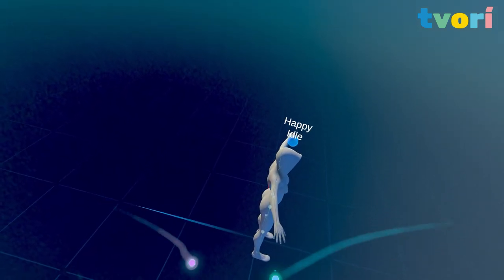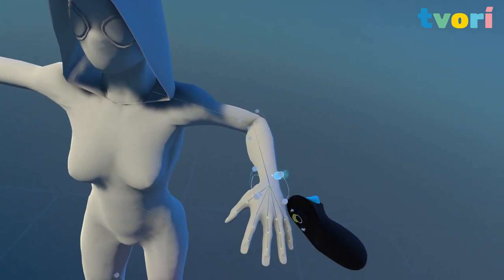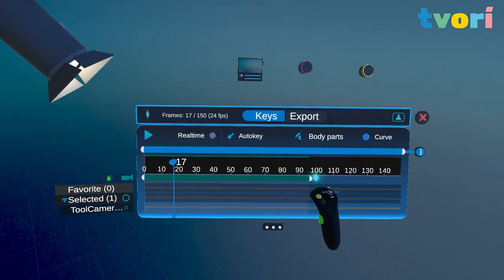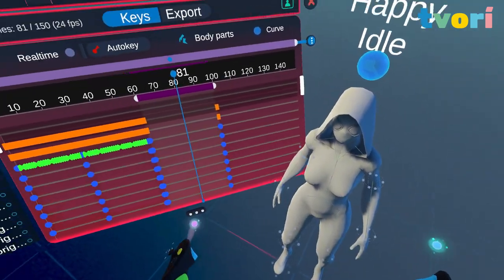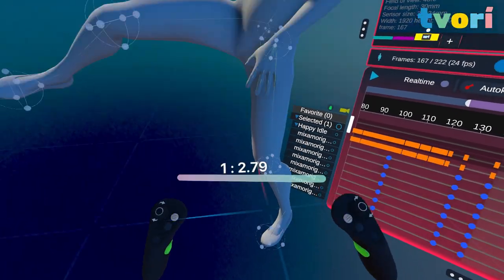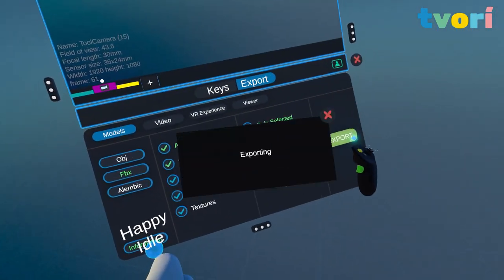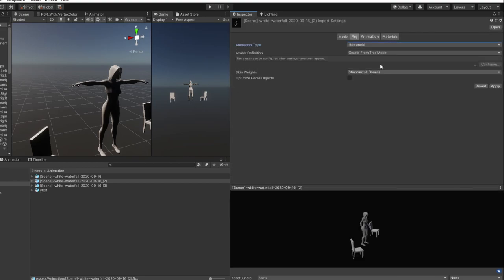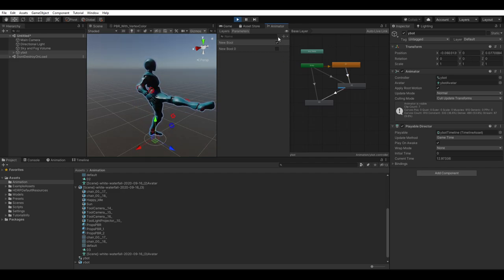Character animation — From Tvori to Unity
Hey all,

Is possible to use animations made in Tvori with the help of the IK system and Realtime and Autokey animation further in Unity?
We’ve been asked this question several times and we also wanted to check this out.

After all, creating animations in Tvori is very fast. And given Tvori is almost a game engine and animations created in Tvori are already played in Realtime on game models, they should work just fine in Unity or Unreal without any performance problems.

So, I’ve made a test. It turned out everything works fine! :-)

It’s a long video(half-hour) but shows the process step by step: three looping animations in Tvori, loading to Unity for the Humanoid system and then using everything for the Timeline and Animator (Animation State Machine).

I hope you find this video helpful and revealing the potential of using VR for content creation and animations for games.

After all, it is logical to create content and animation for VR and 3D games in real 3D and immediately see the final result.

0:00 Tvori
1:55 Create LegIK
3:53 Create Simple IK
4:27 Create ArmIK
6:55 How to setup clips to loop animation and exporting
8:36 Real-time animation
9:13 FullBody Mode
9:16 Auto key animation
10:10 Create the second animation
13:37 The third animation
16:38 Exporting
18:13 To Unity
19:46 Animation import settings
21:59 Create complex animation with the Unity Timeline
23:54 Create Animator(State machine)